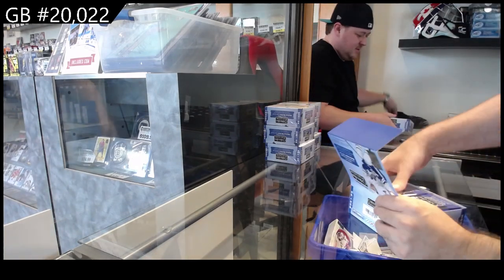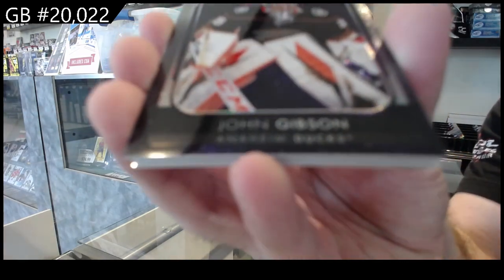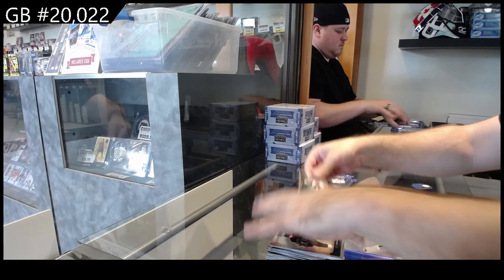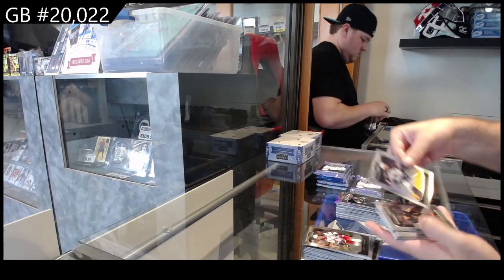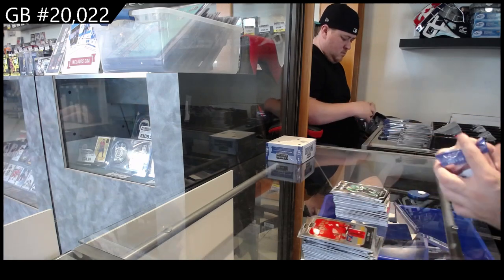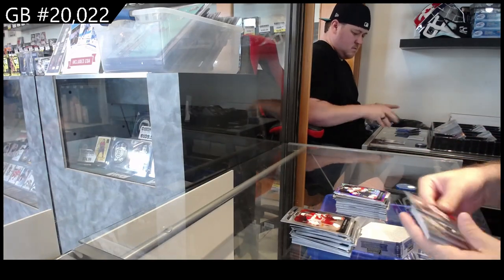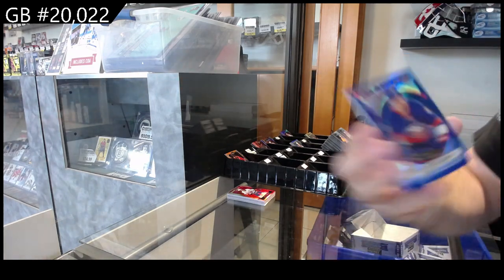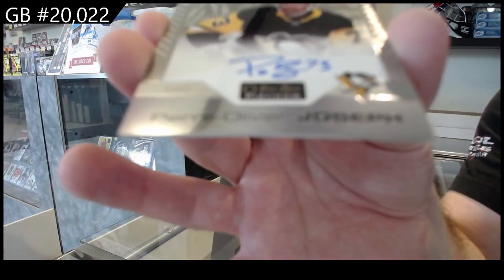2021-22 Upper Deck OPC Platinum Hockey 8 Box Case Break - C&C GB #20,022